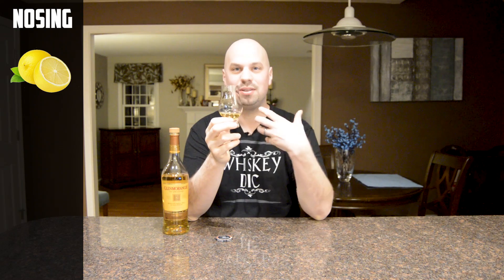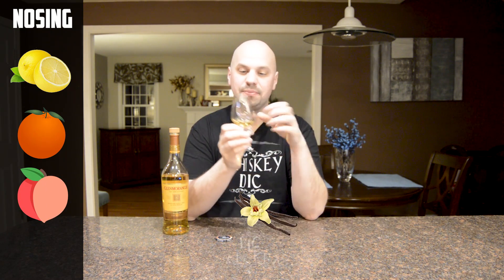Glenmorangie 10 The Original - Single Malt Scotch Whisky | The Whiskey Dictionary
Ever since the Glenmorangie Signet episode I've owed myself this episode and early in 2019 I'm finally delivering on the Glenmorangie 10.

Check out the rest of us reviewers by clicking on WhiskyTube